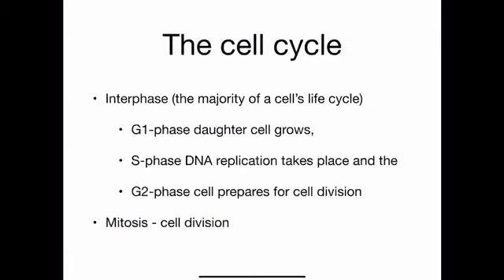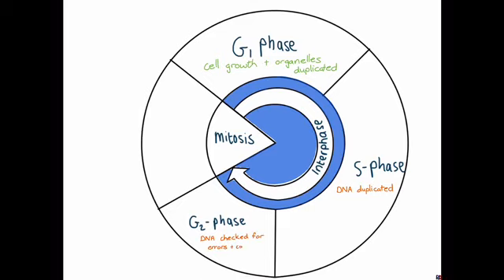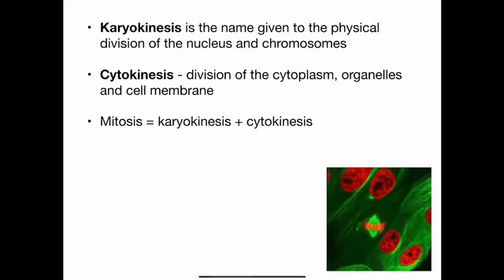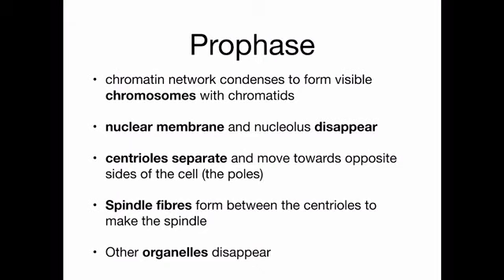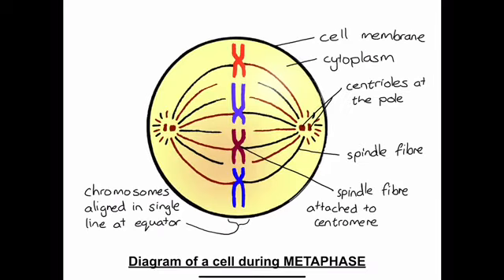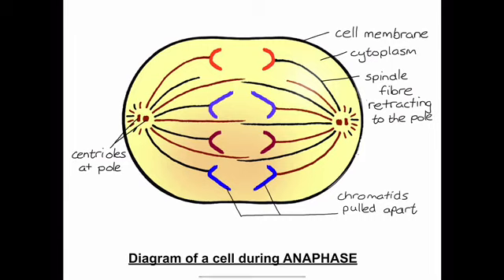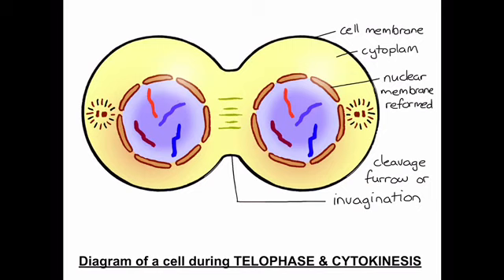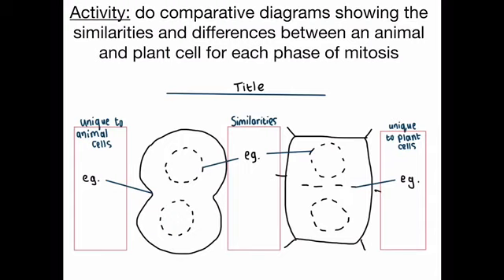Gr 10 Cell cycle and mitosis revision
Revision video on cell cycle and mitosis - you should have read this section in your textbook before watching this video.
Cell cycle - interphase and mitosis
Mitosis - karyokinesis and cytokinesis
Karyokinesis - Prophase, Metaphase, Anaphase, Telophase
We also look at identifying phases from diagrams, and key aspects to look out for (and to be able to draw)